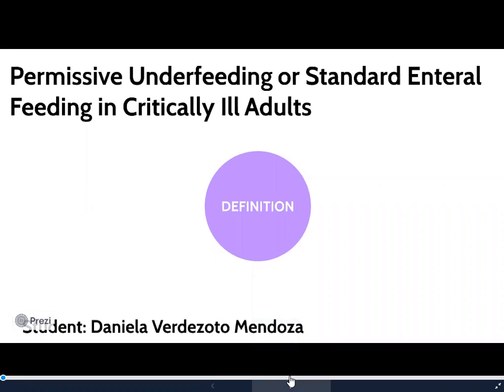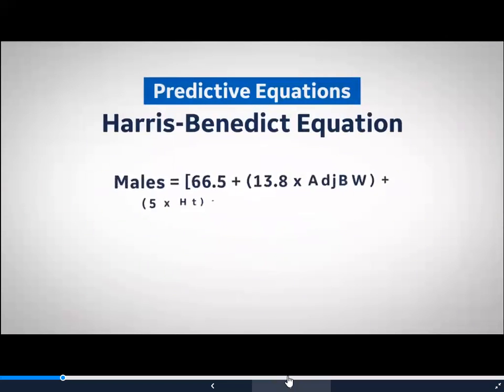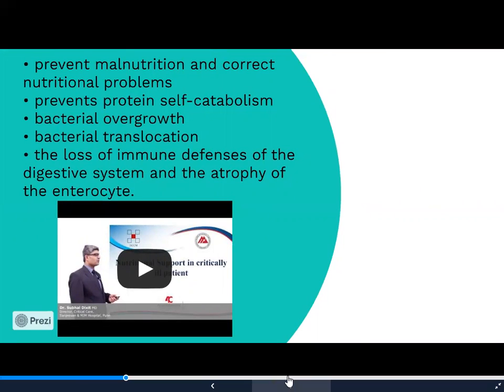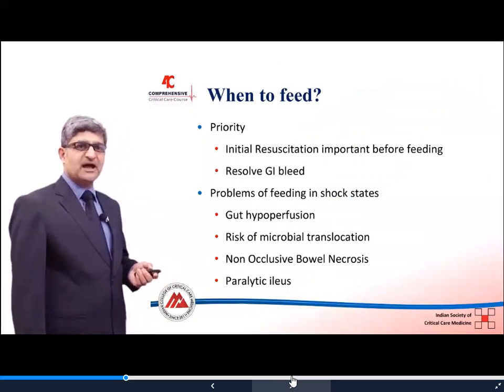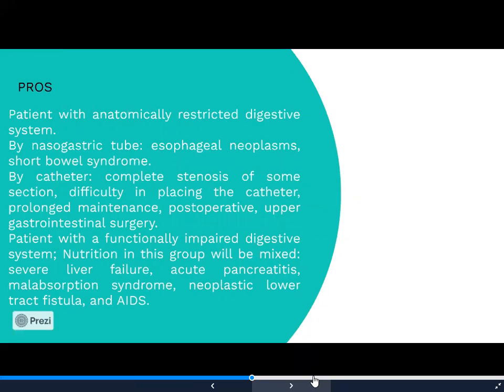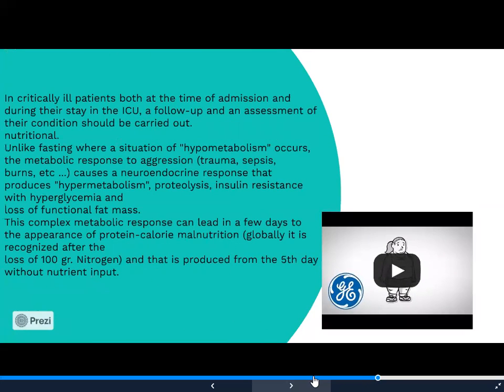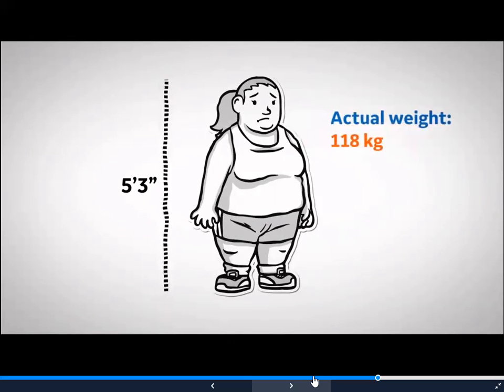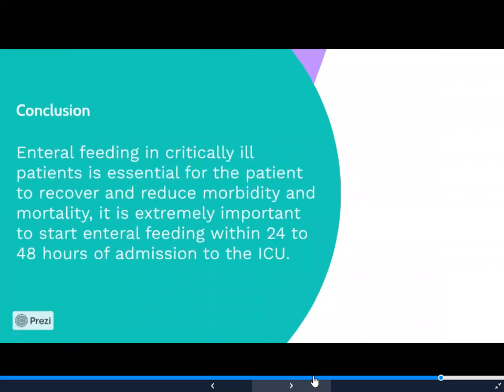Permissive Underfeeding or Standard Enteral Feeding in Critically Ill Adults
definition
Medical aplication
Pros and Cont